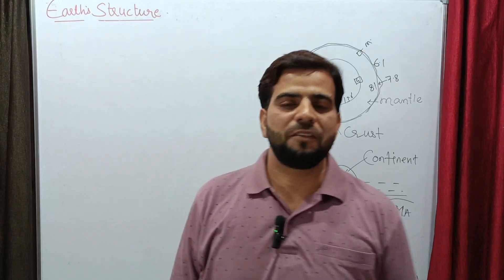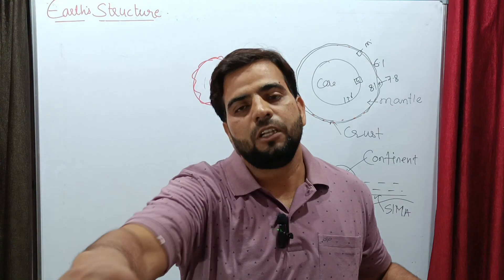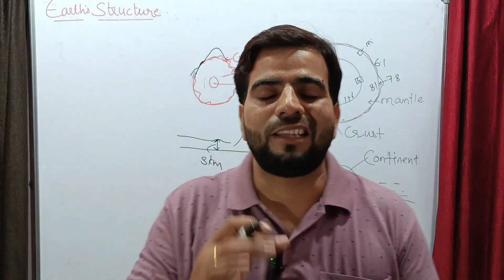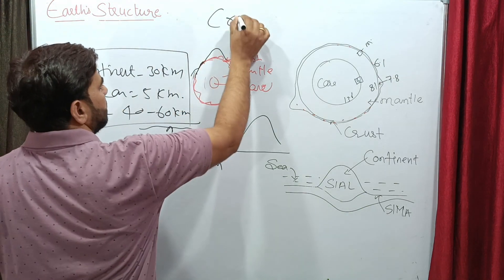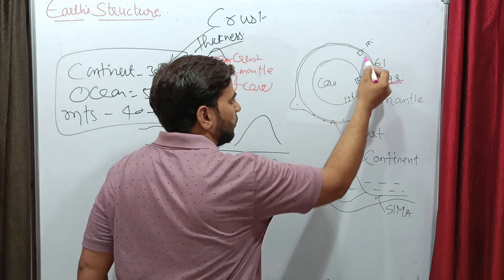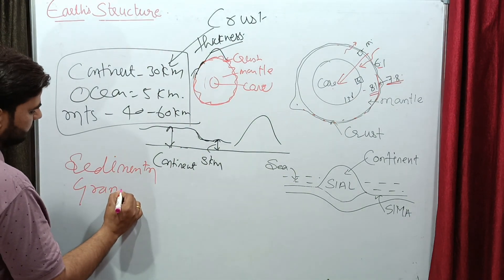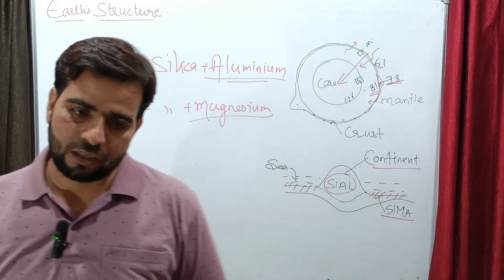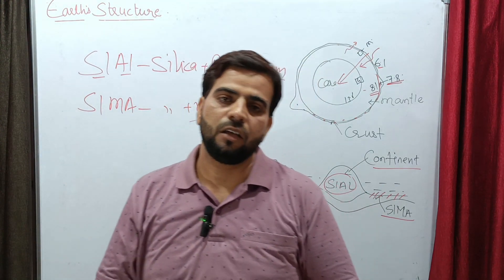Crust of earth, internal structure of earth.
arvind geography verse
# internal structure of earth
NIFE. SIMA SIAL